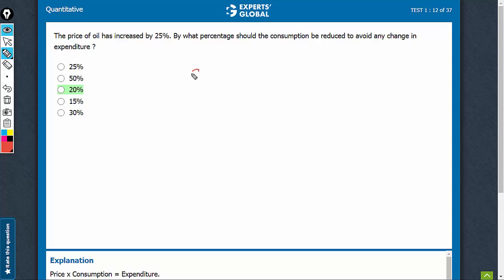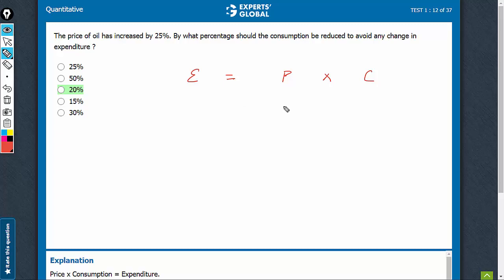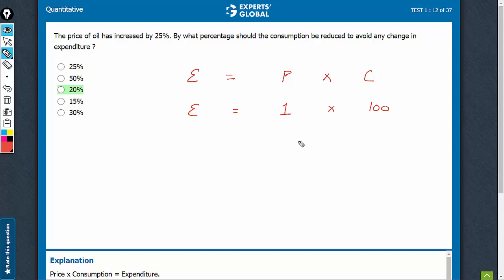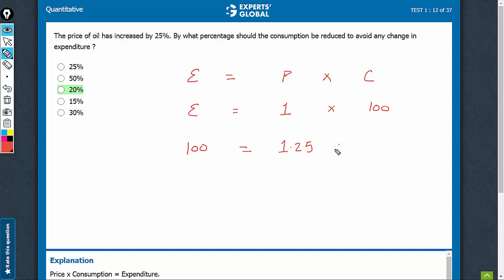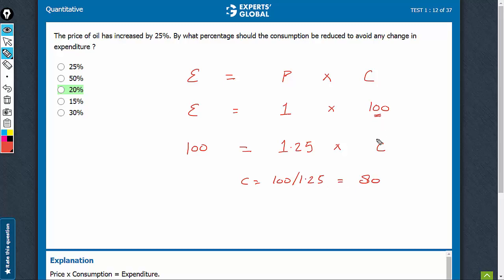The price of oil has increased by 25%. By what percentage | 6926 | Experts' Global GMAT Prep